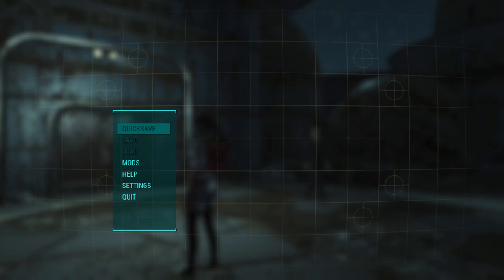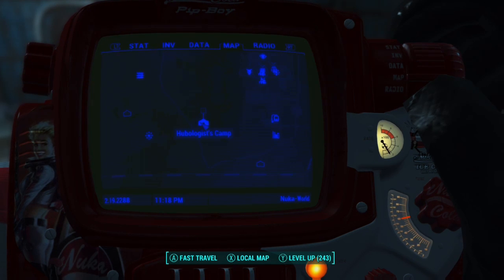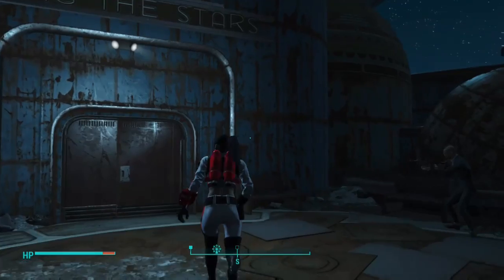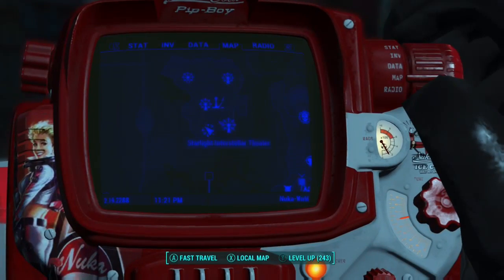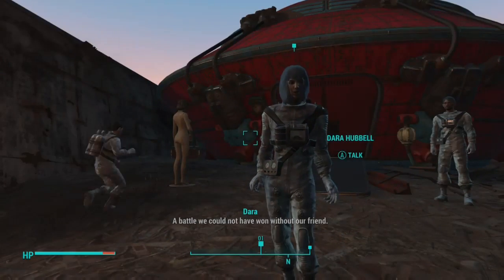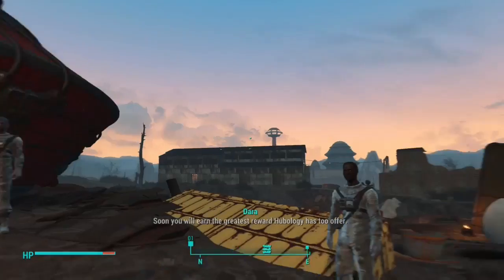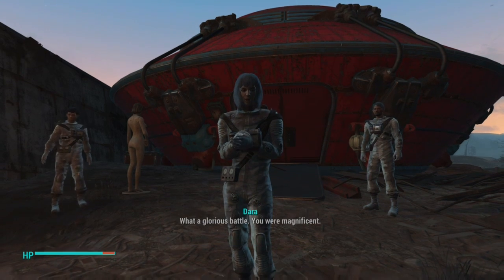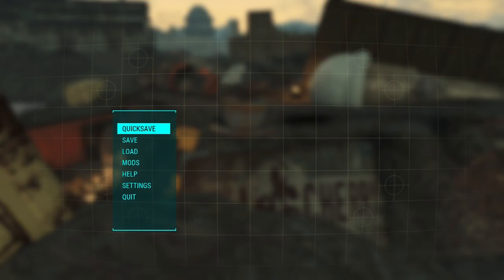Fallout 4 Nuka-world how to get the hub alien blaster